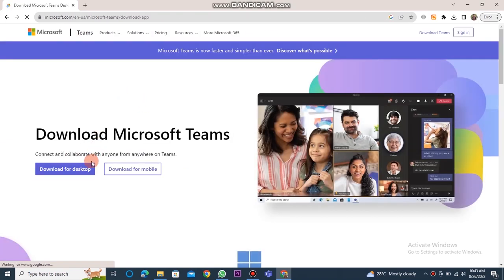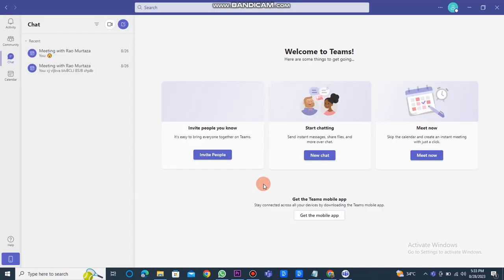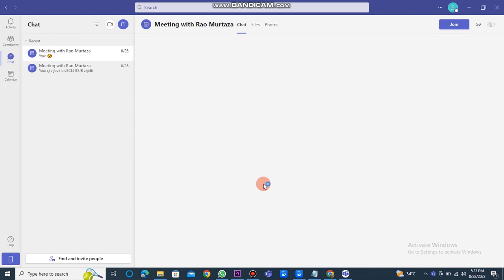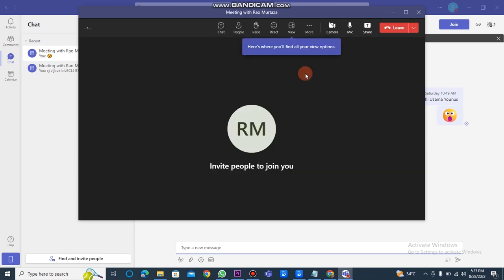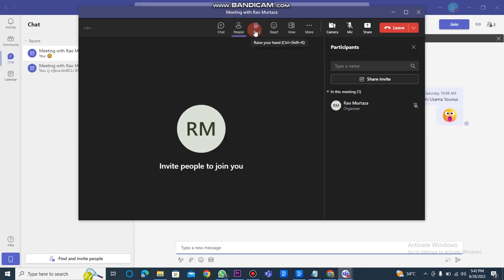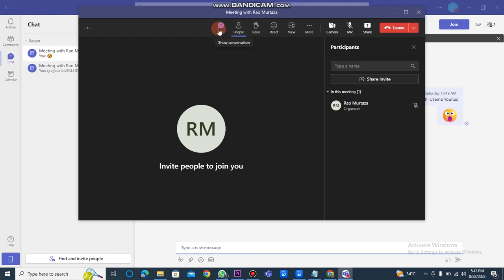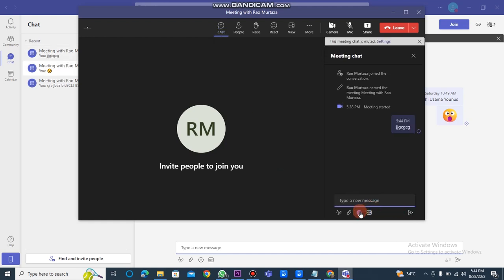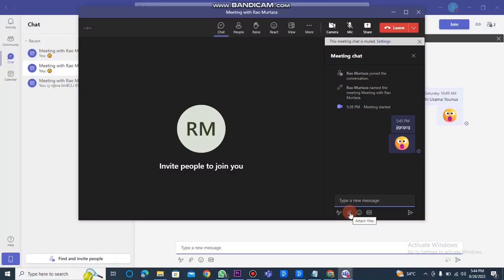Attending Workshops online in microsoft teams video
Welcome to an exciting journey into the world of online workshops! In this comprehensive guide, we delve into the art of attending workshops online using Microsoft Teams during the AIOU Spring 2025 semester. Whether you're a student, professional, or simply curious about enhancing your digital collaboration skills, this video has you covered.

0:00 INTRO
0:04 TUTORIAL